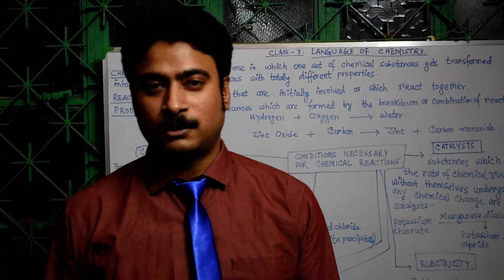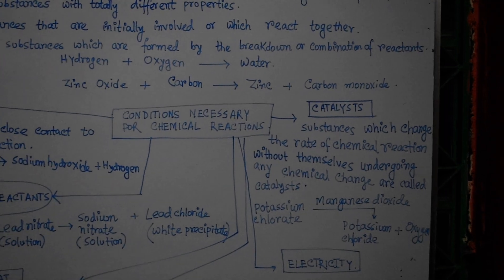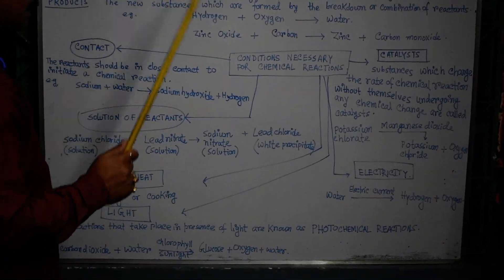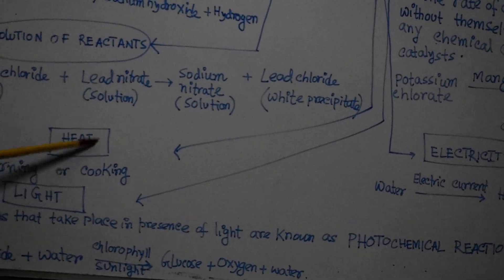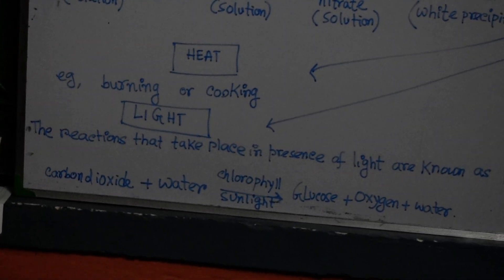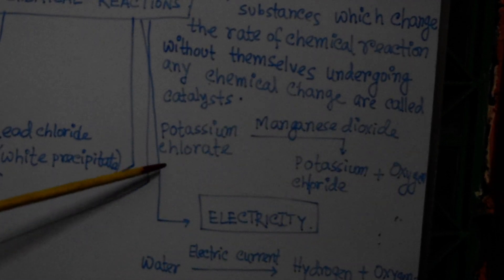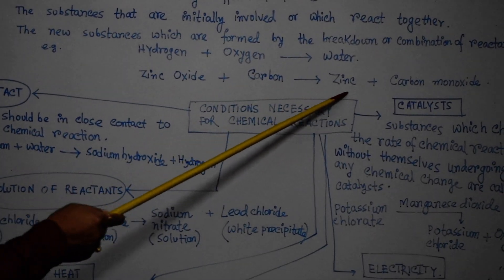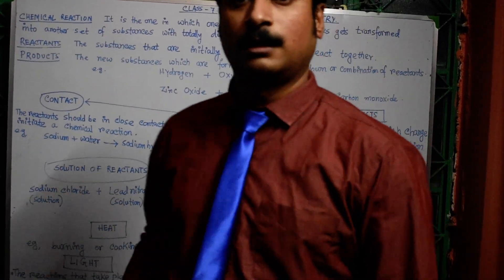CLASS 7. LANGUAGE OF CHEMISTRY. REACTANTS, PRODUCTS, REACTION, CONDITION OF REACTION.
CISCE SYLLABUS.